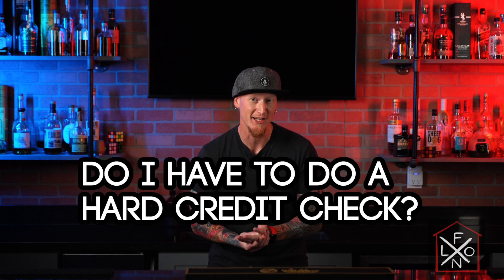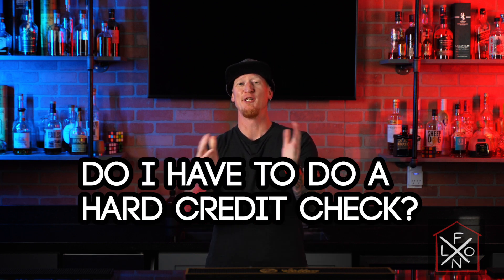Do I Have To Do A Hard Credit Check?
Becoming a homeowner is easier than you think. Here’s a good start.